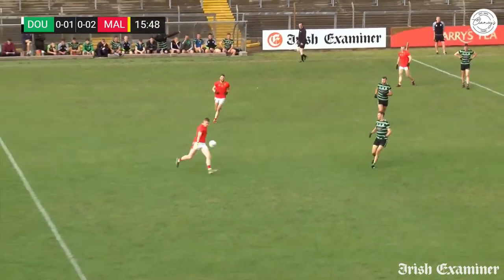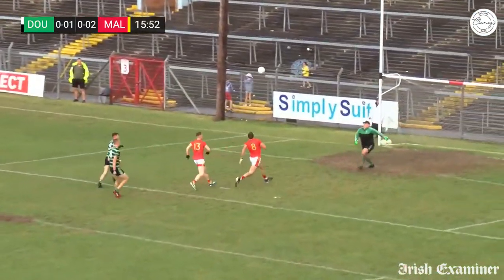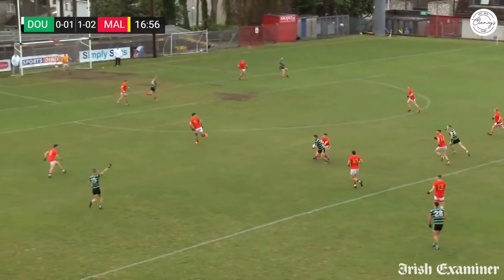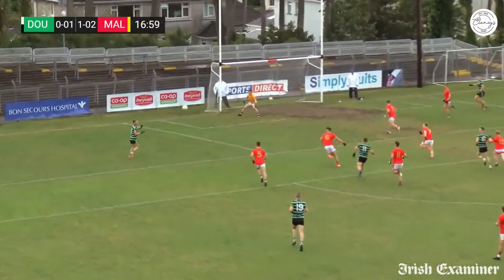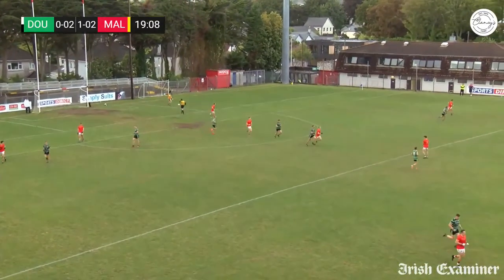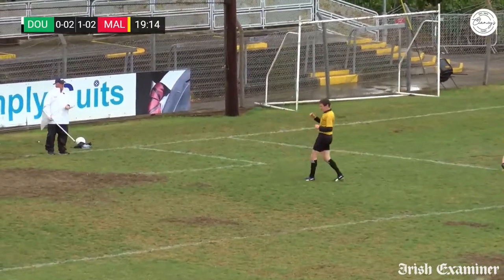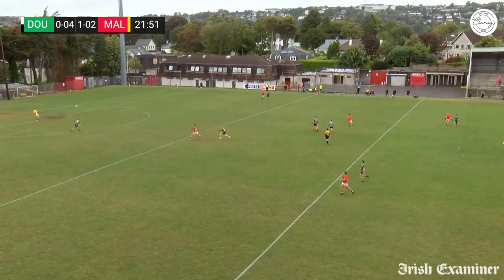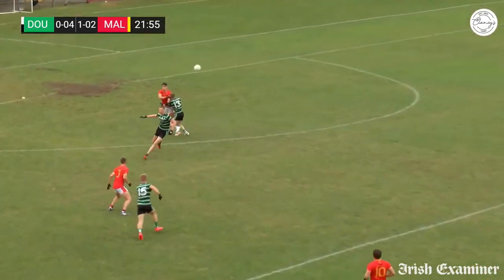Highlights of Douglas v Mallow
Highlights as Douglas let a 1/4 final spot slip through their fingers on scoring difference despite beating Mallow by 2-11 to 2-10.